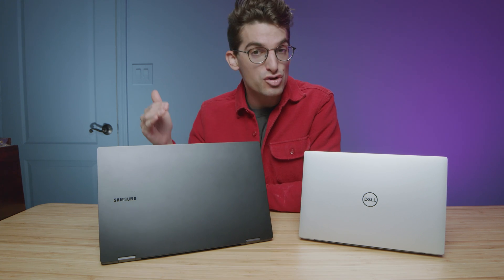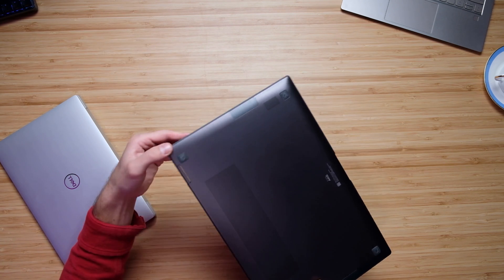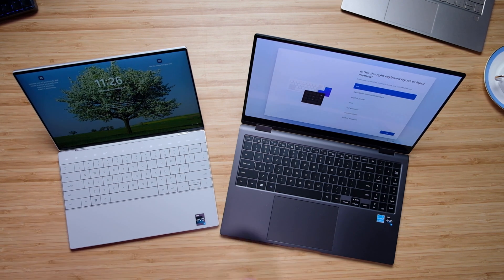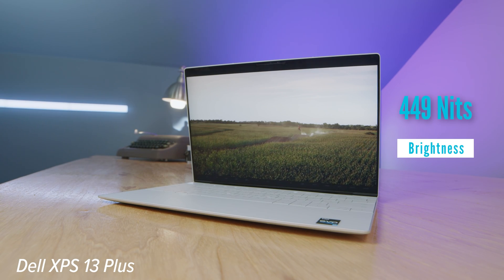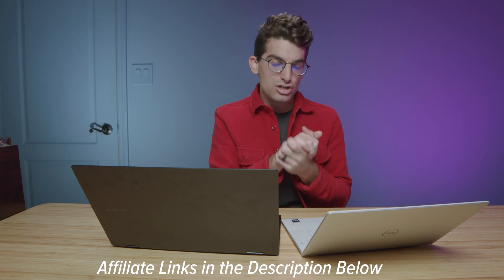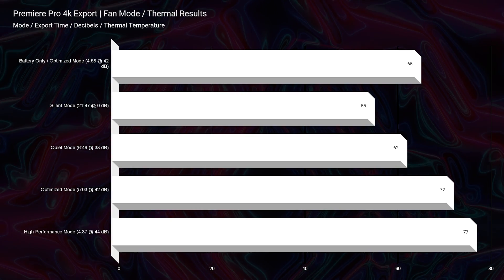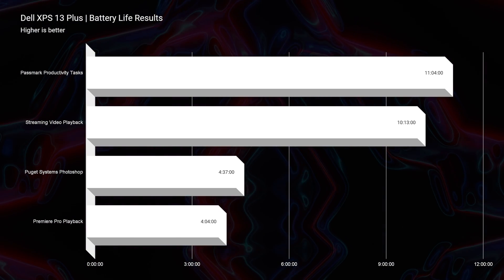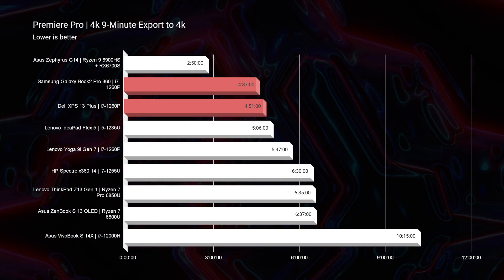i7-1260P Showdown | Dell XPS 13 Plus Vs Samsung Galaxy Book2 Pro 360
The test of the best i7-1260P equipped laptop in this review of the Dell XPS 13 Plus Vs Samsung Galaxy Book2 Pro 360.

💻 Dell XPS 13 Plus FHD - Commission Earned )
💻 Dell XPS 13 Plus OLED - Commission Earned )

💻 Samsung Galaxy Book2 Pro 360 - Commission Earned )
💻 Samsung Galaxy Book2 Pro 360 *Arc A370M* - Commission Earned )

Timestamps:
0:00 - Samsung Galaxy Book2 Pro 360 Vs Asus ROG Flow X13
0:18 - Weight & Thickness
0:50 - Design & Build Quality Differences
1:36 - I/O Ports
1:58 - Which laptop has a better webcam?
2:15 - Speaker Audio Sample
2:47 - Are the Keyboards and Trackpads any different?
4:19 - Can you control the fan modes on each laptop?
4:50 - Screen Brightness, Color Gamut Range, and Color Accuracy
5:41 - Speaker Audio Sample
7:14 - Thermal Results | 4k Video Editing Export
8:01 - Which laptop has better battery life?
8:25 - Geekbench Single & Multi-Core
8:43 - Cinebench R23
9:03 - Photoshop Benchmarks
9:45 - 4k & 6k Premiere Pro Playback Test
10:08 - 4k & 6k Premiere Pro Export Times
10:18 - Should You Buy the Dell XPS 13 Plus or Samsung Galaxy Book2 Pro 360?